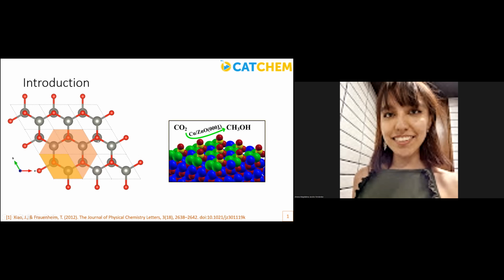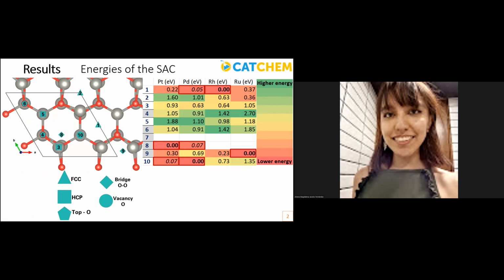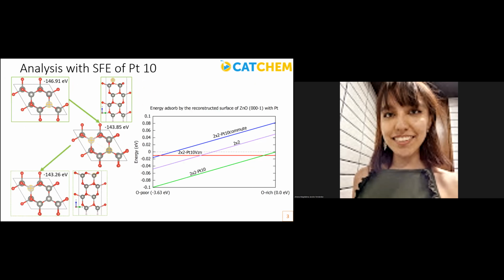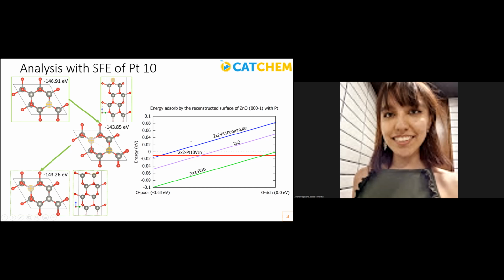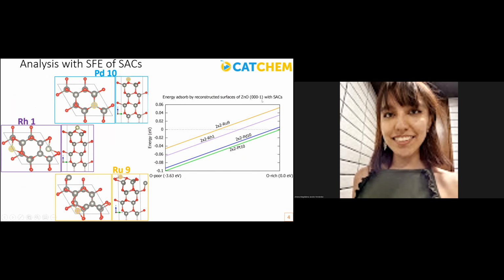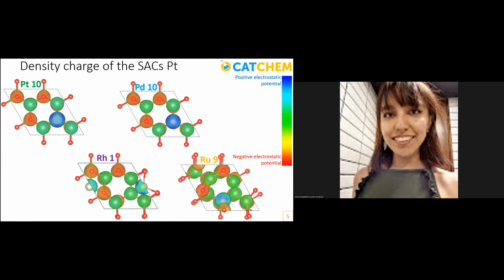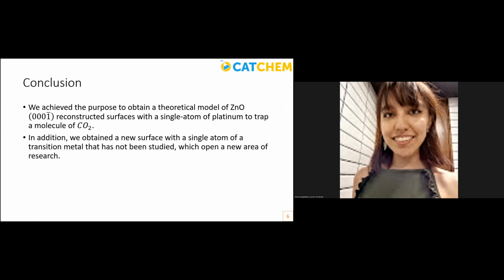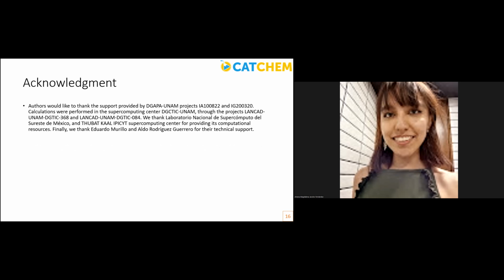Jimena Magdalena Jacob | Poster | CATCHEM 2022| Berlin, Germany | Virtual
Jimena Magdalena Jacob, Ensenada Center for Scientific Research and Higher Education, Mexico.
Title: Transition-Metal (Pt, Pd, Rh, Ru) Single-Atom Catalysts based on the ZnO(0001 ̅)- 2x2 vacancy reconstructed surface: an ab-initio study